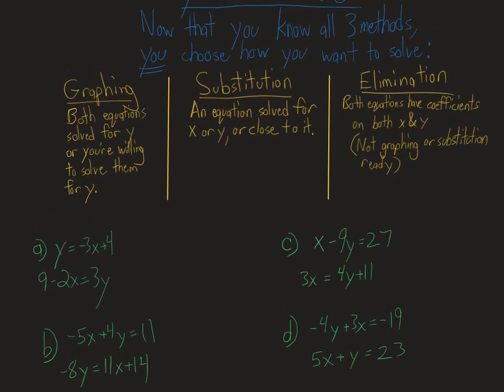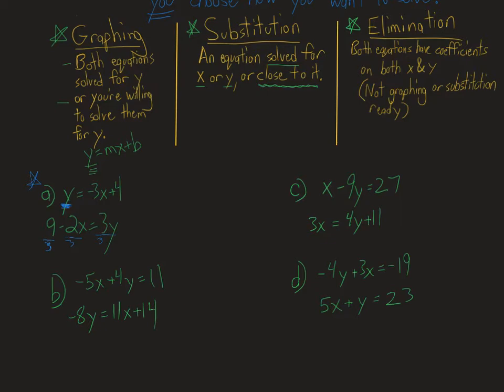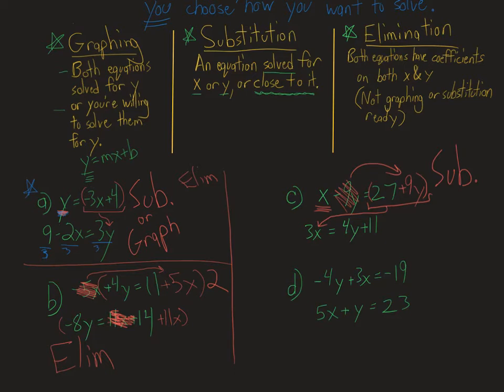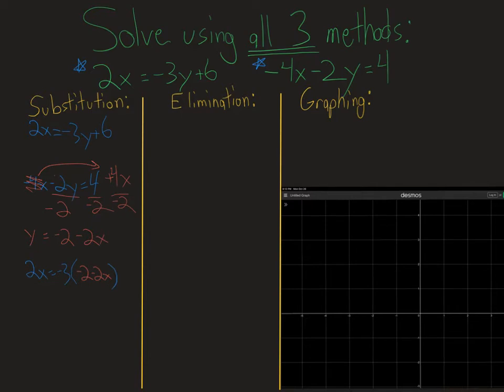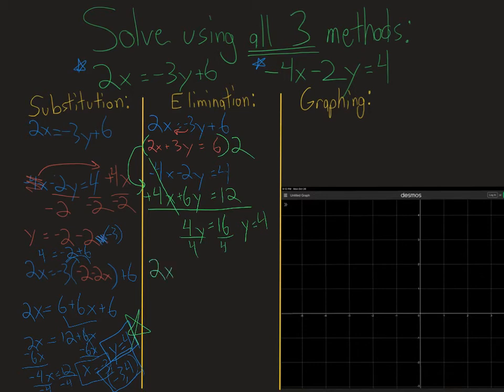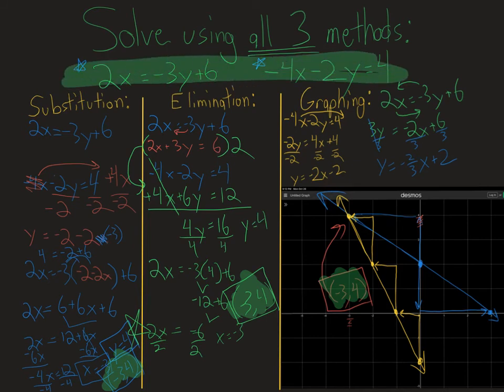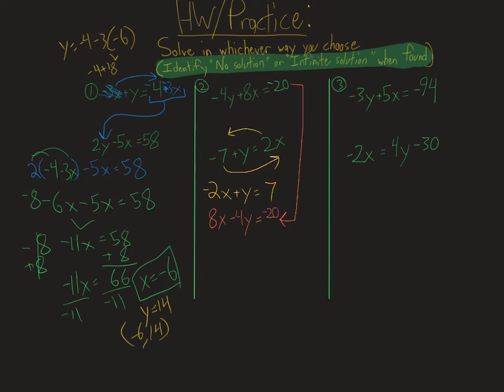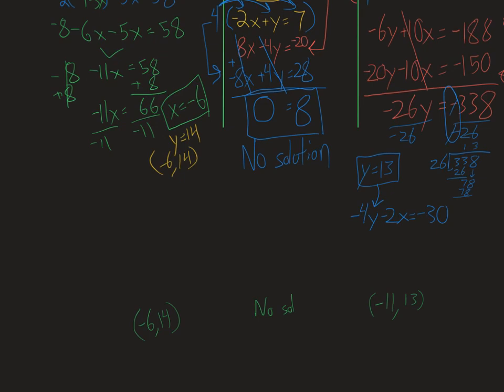Tues 10-27 Syst of Eq- Unit Review